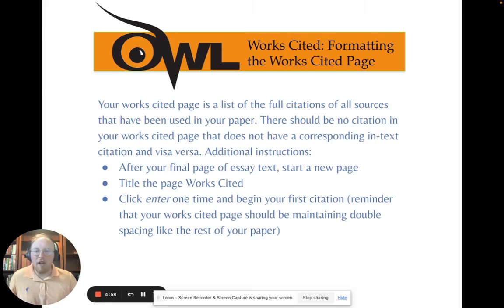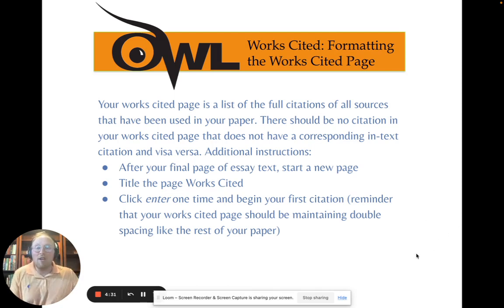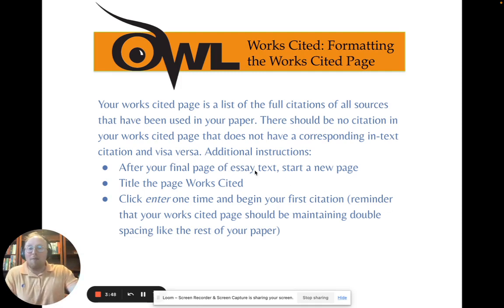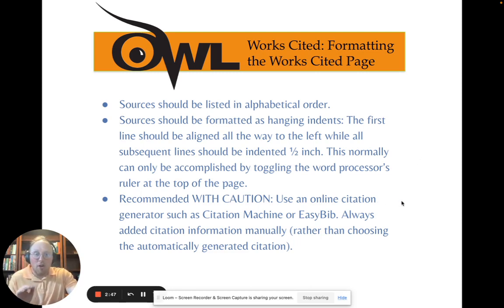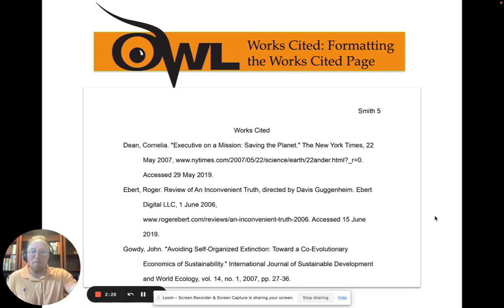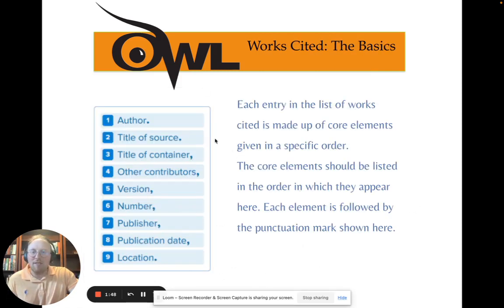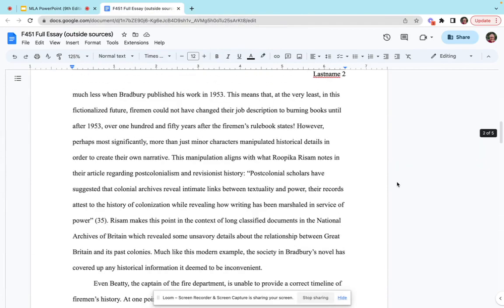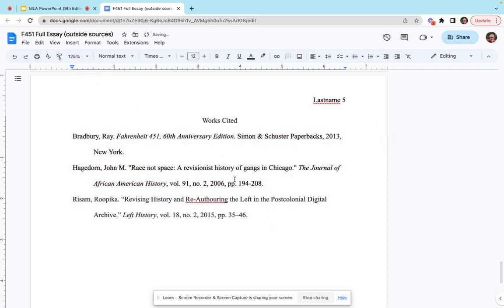Formatting a Works Cited Page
The PowerPoint in the video is the "MLA PowerPoint Presentation" from Purdue OWL, but note that I added a few slides myself in order to fully explain the expectations for the works cited